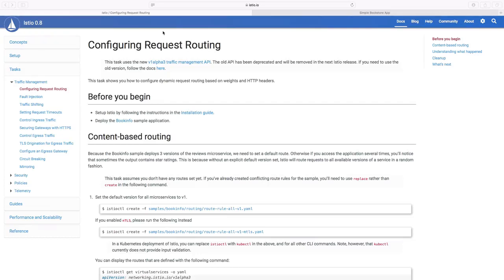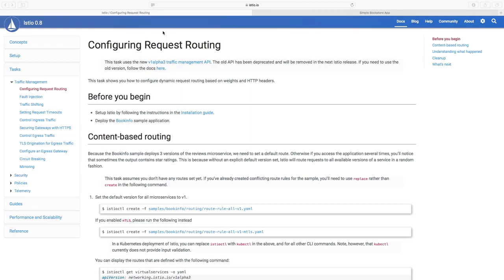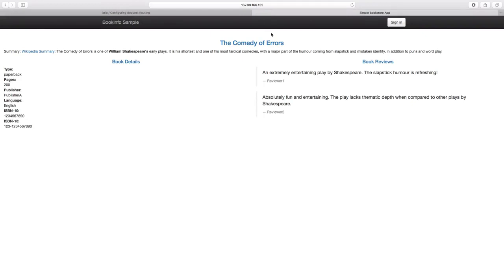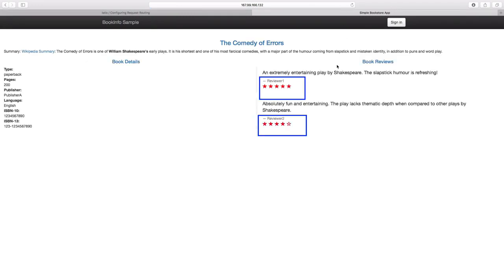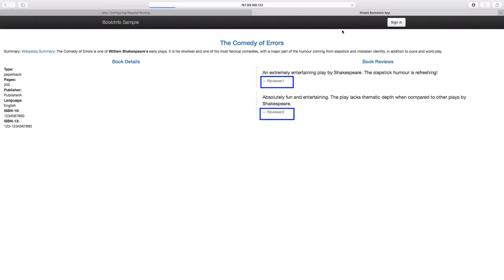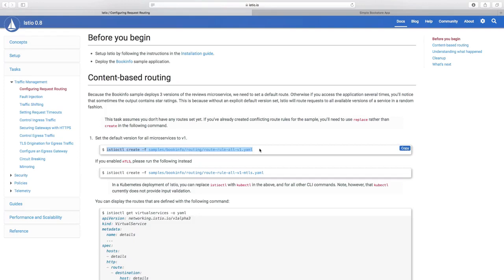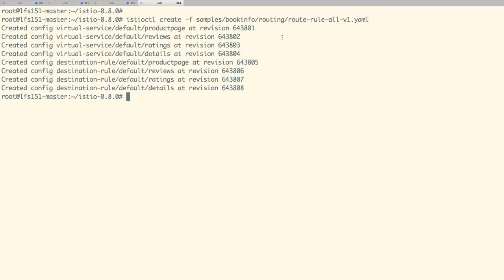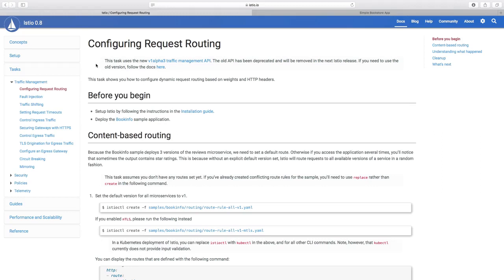Using Istio Service Mesh for Traffic Management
Next, we will use the Istio service mesh for traffic management.